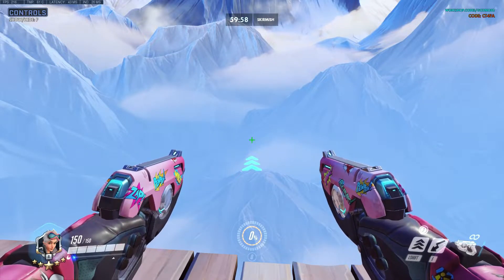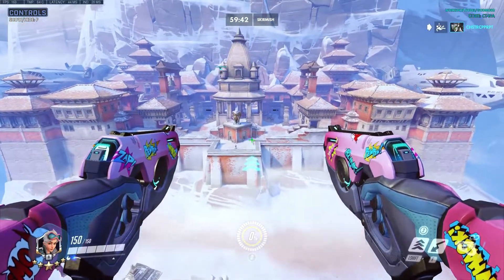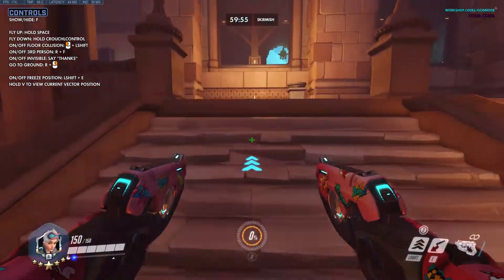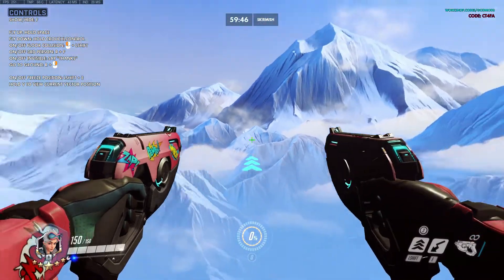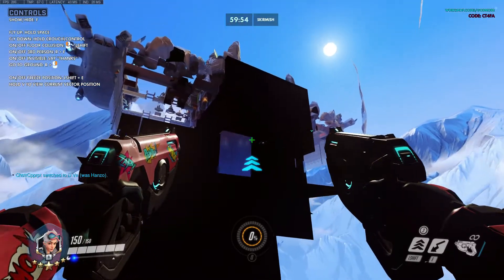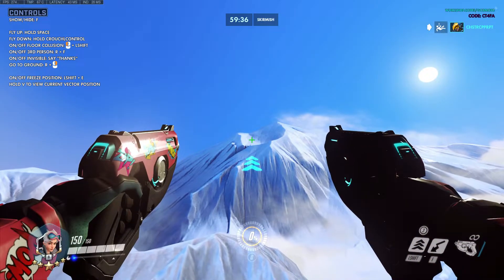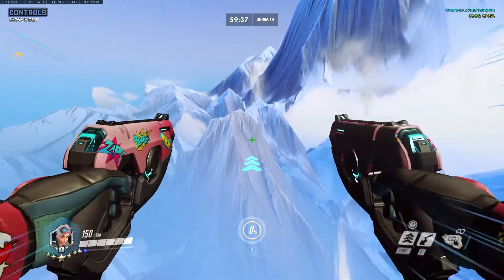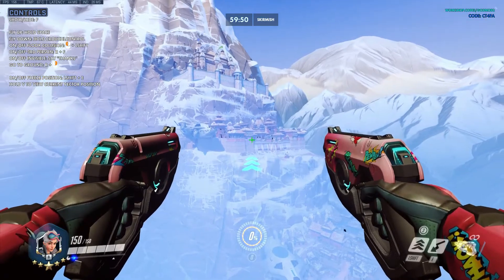Overwatch Map Explorer God Mode Episode: 3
Welcome to Episode 3 of the Map Explorer/God Mode Series. In this video I give you a tour of Nepal beyond the borders! Hope you enjoy!

Game Code:
CT4FA